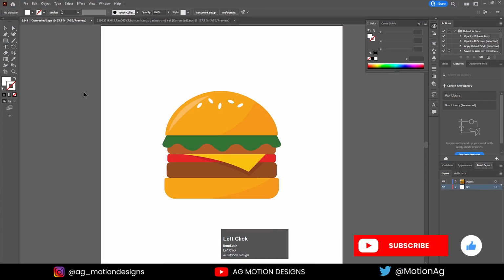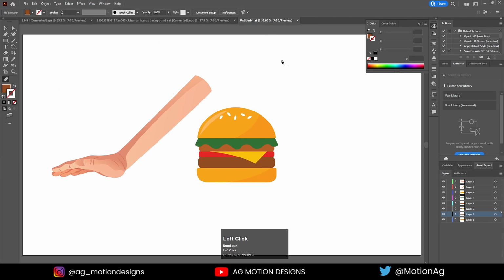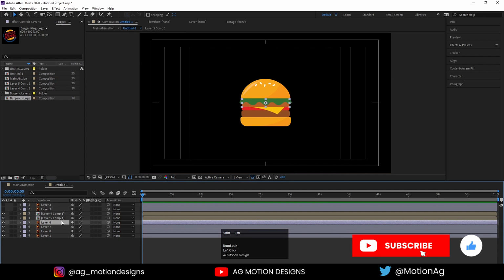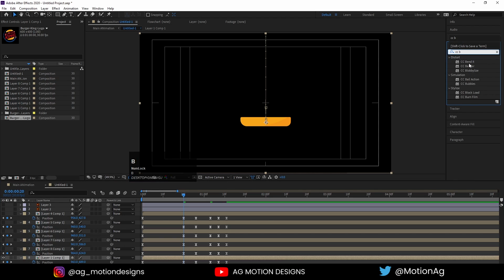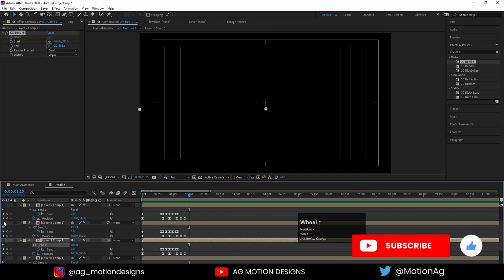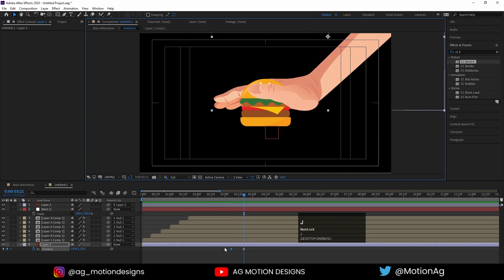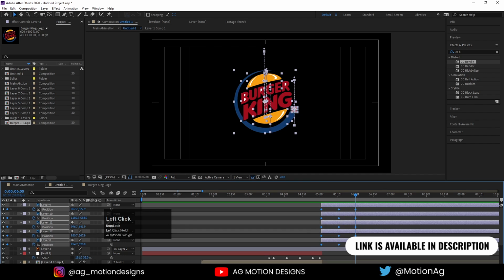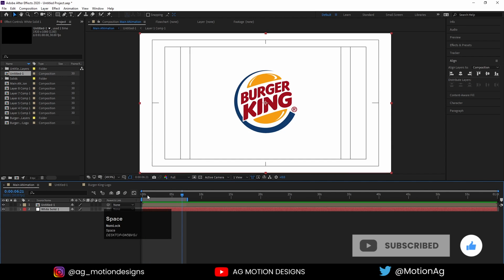Burger King Logo Animation In Adobe After Effects - After Effects Tutorial - No Plugins.